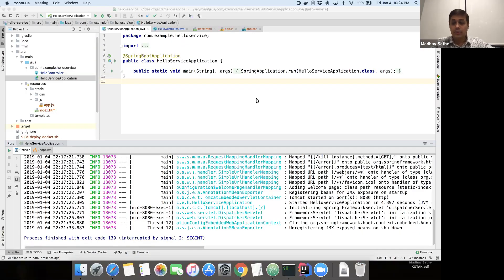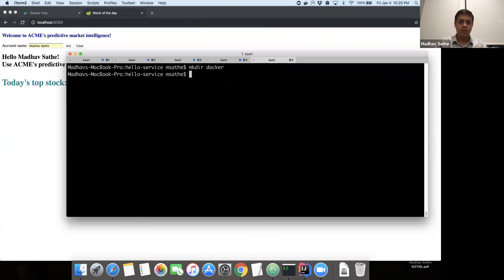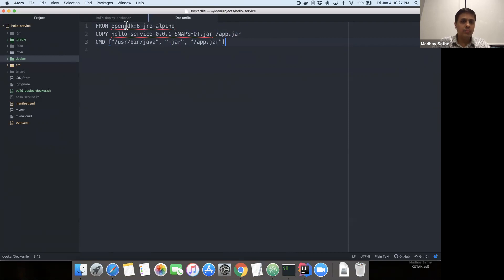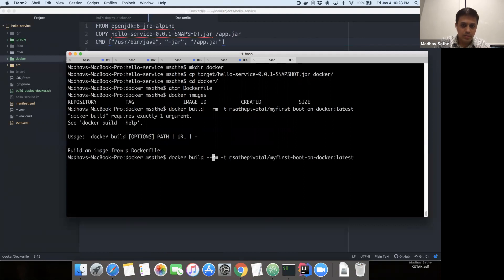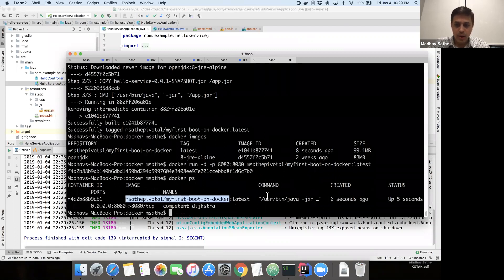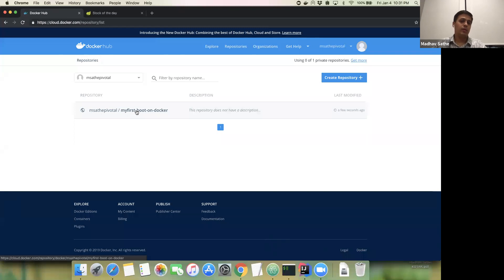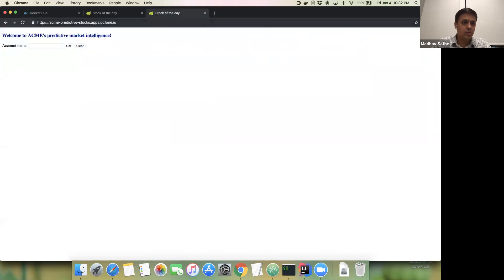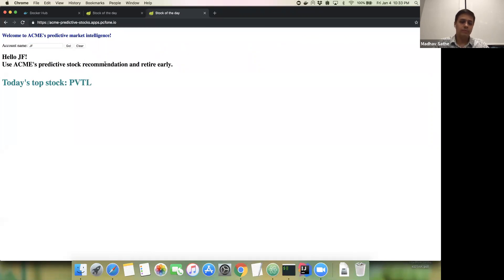Dockerizing Spring Boot application and deploying on PCF (Pivotal Cloud Foundry)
Learn how to create a Dockerfile, run the docker image on local Docker runtime, publish image on Dockerhub and deploy the docker application on Pivotal Cloud Foundry.